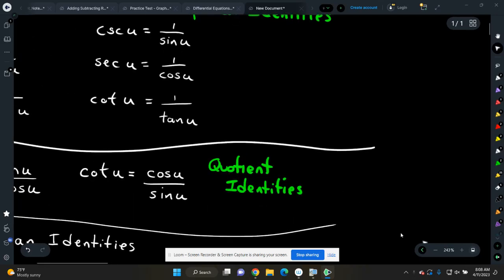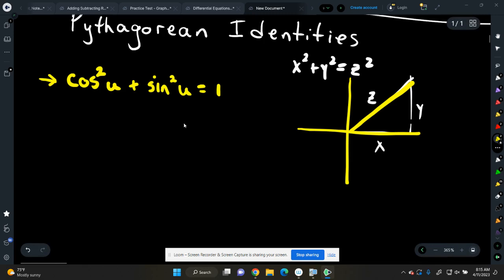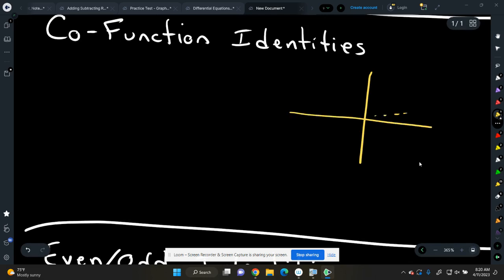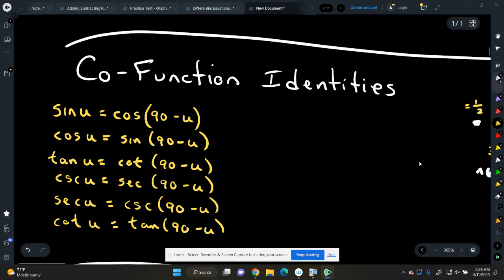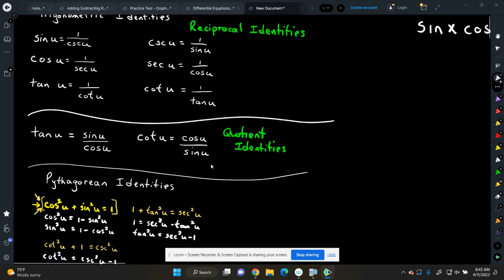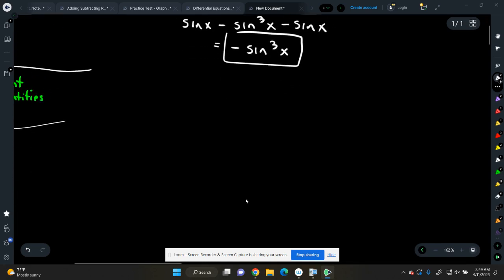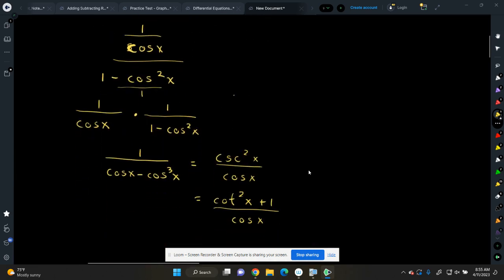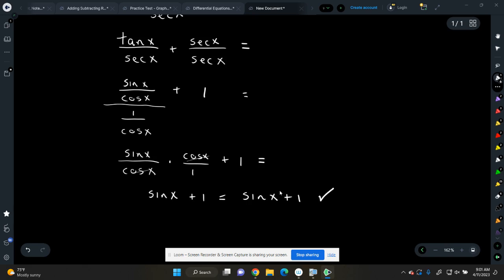Apr 11 Trig Identities